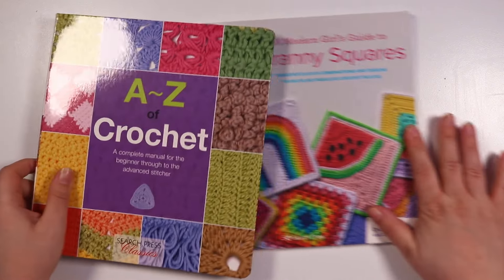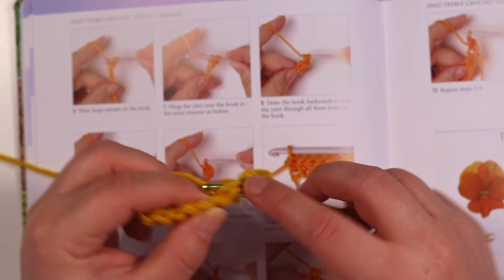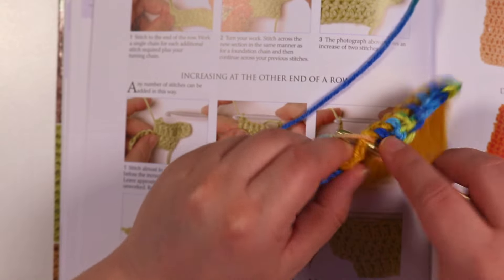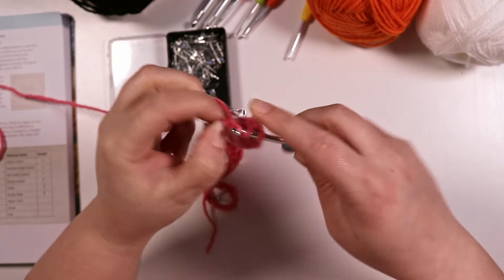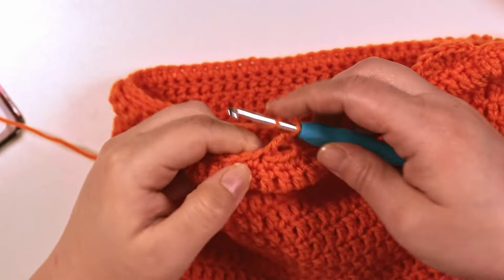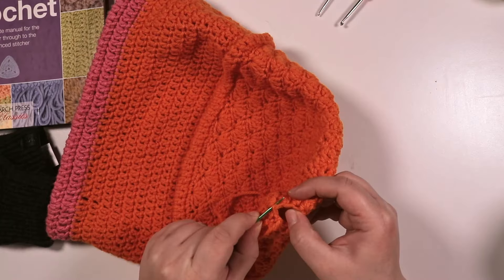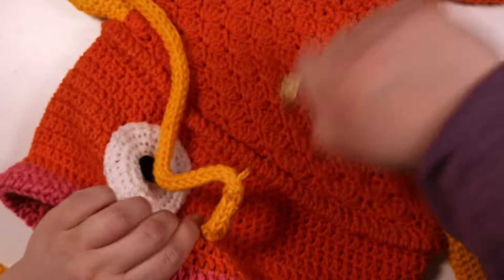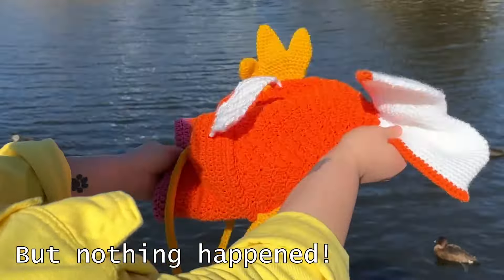ARTIST Tries CROCHET!?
Hi everyone, today im trying out crochet! i made this magikarp beanie.
Here is the free pattern:
supplies:
crochet a to z book
acrylic yarn, orange, yellow black and white
4mm crochet hook